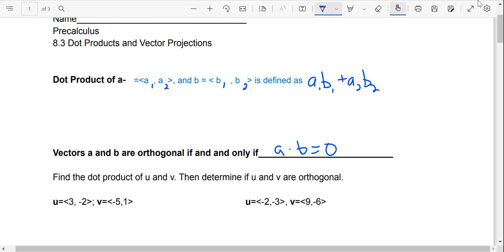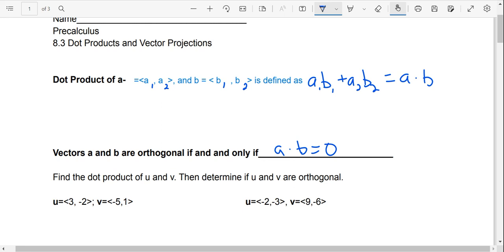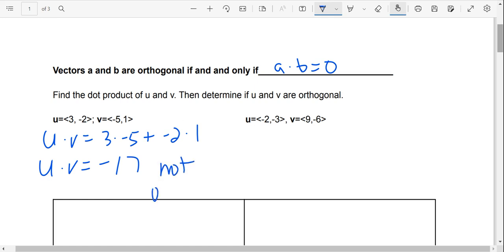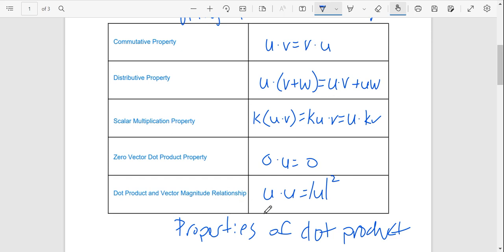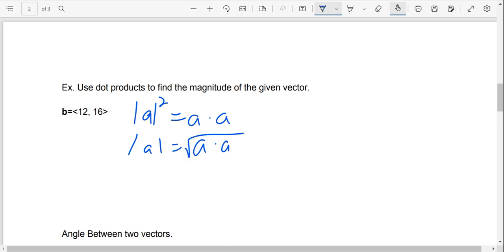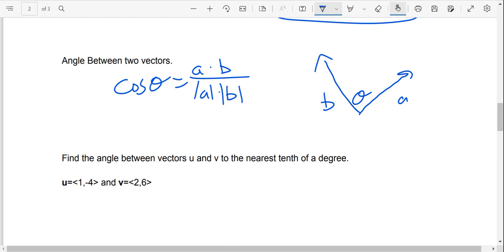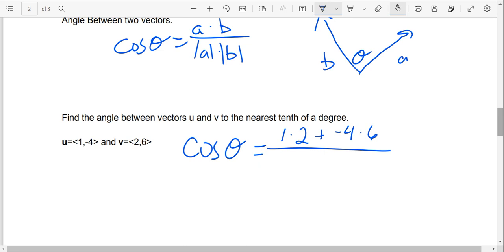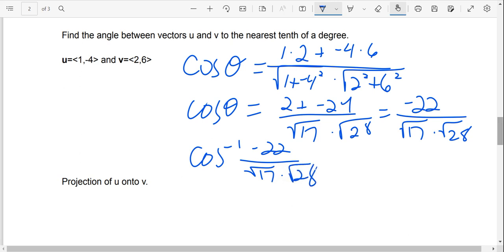Precalculus 8.3 Part One